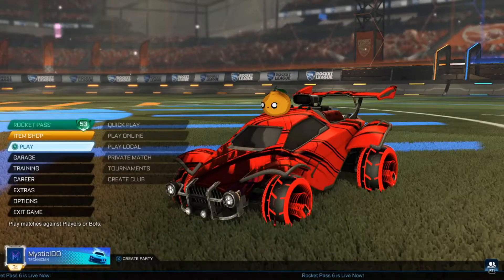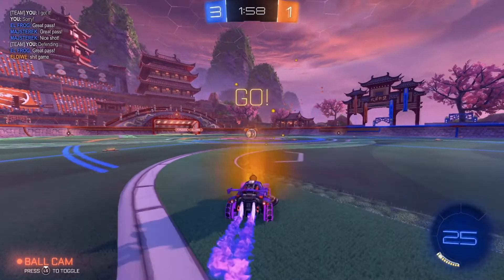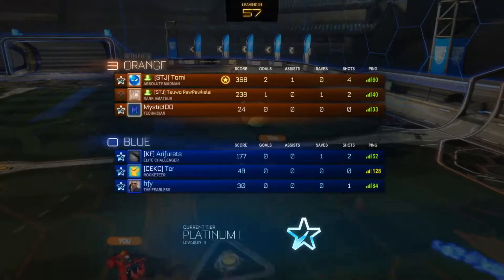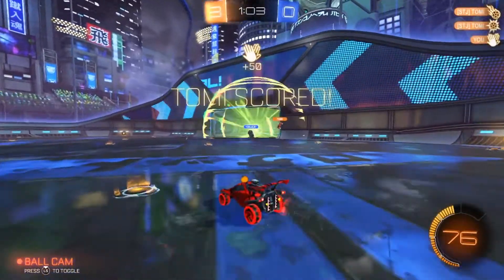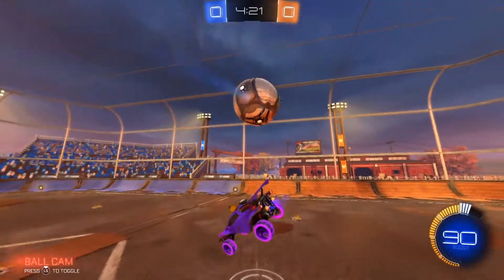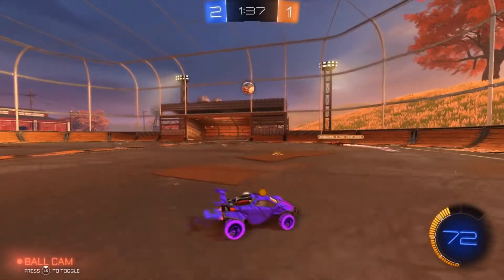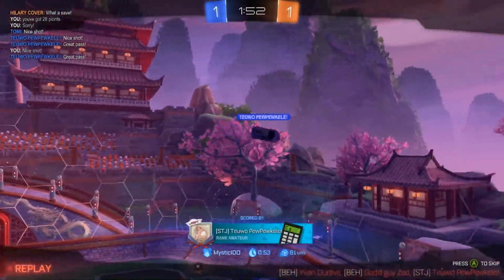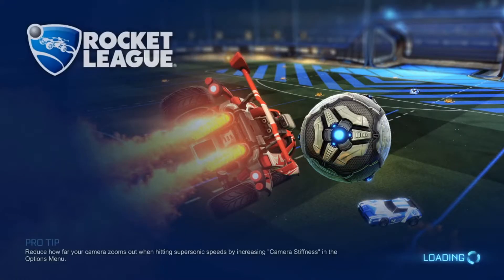OUR HIGHEST RANK YET - (Road To GrandChamp #5)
Today is the start of a new series of Rocket League where we try to get to the rank of GrandChamp in Competitive Standard so 3v3.If you enjoy Rocket League content make sure to smash that like butto and subscribe if you are new.